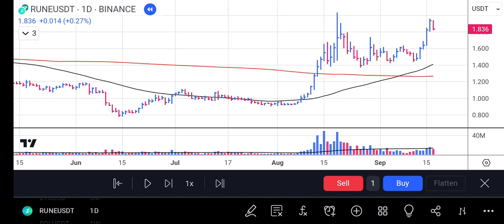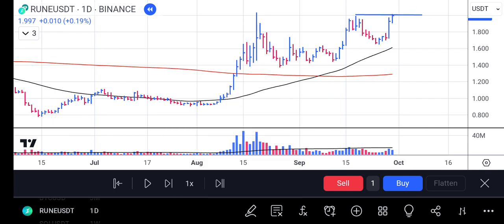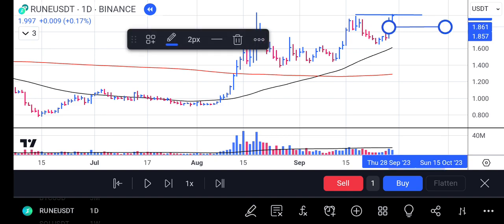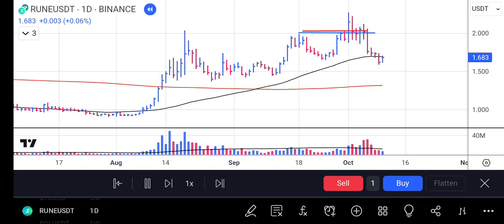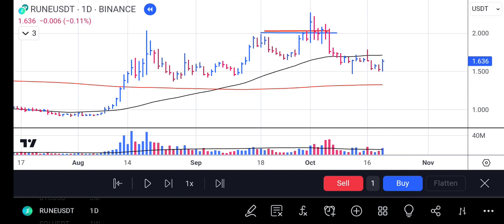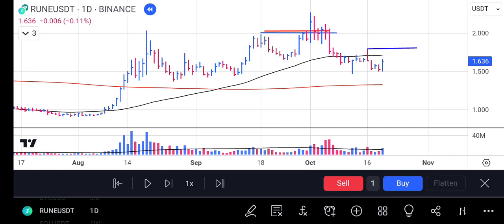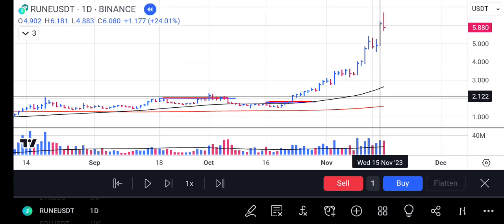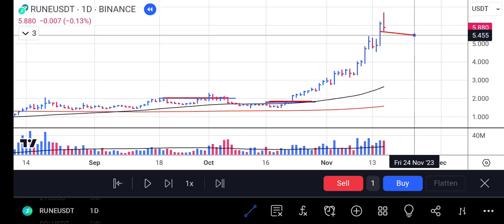Rune Price Analysis Today - Rune News Today - Rune Price Prediction - RUNE Update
In this video I talk about Rune Price Now and Rune Price Analysis. I carry out a technical analysis of this cryptocurrency and give a price update